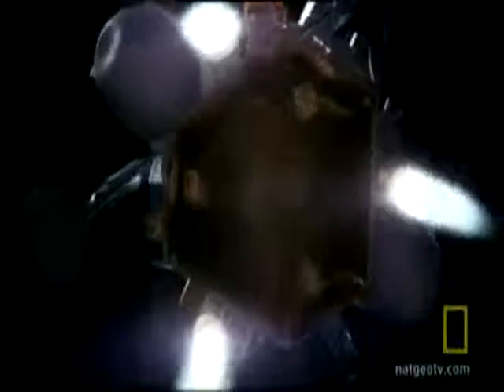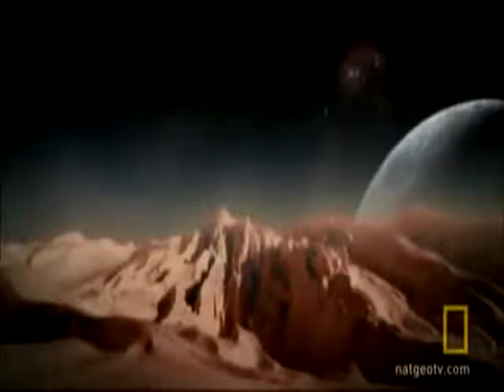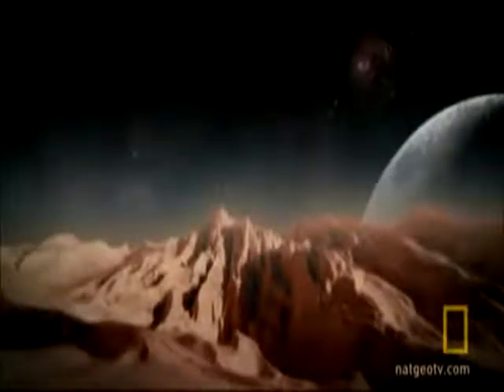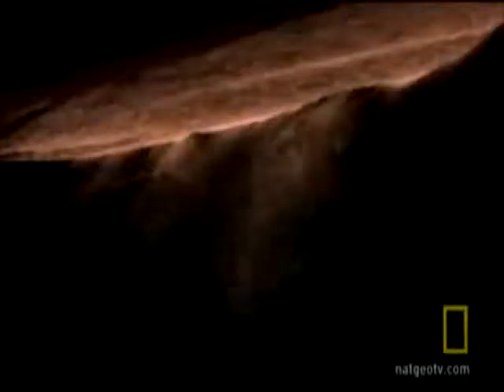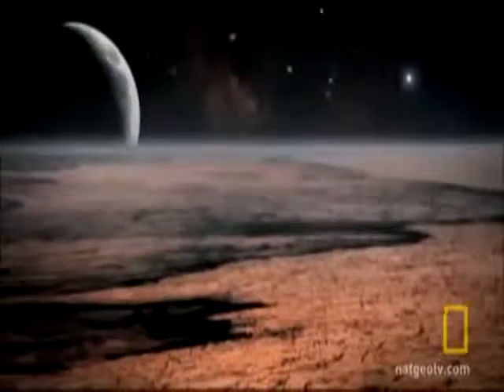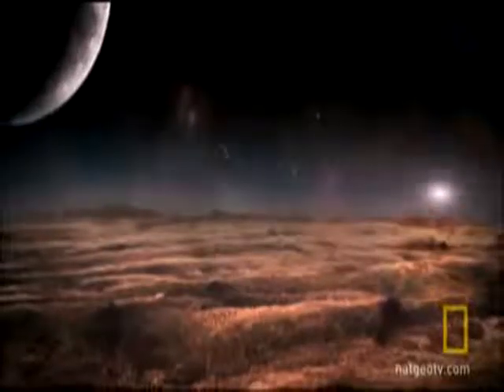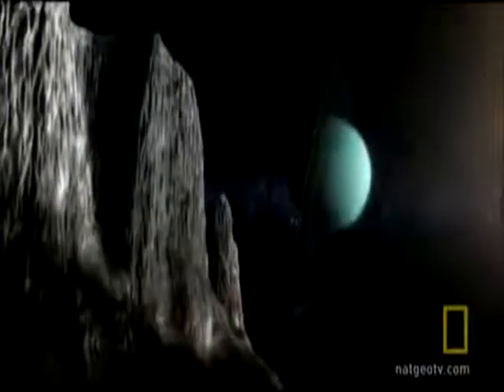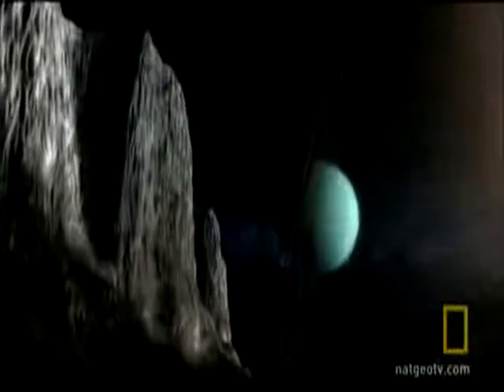Imagining Pluto,good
Beautiful orrery(solar system model) avaiable in .What would it be like to descend to the surface of Pluto?A Traveler&#39;s Guide to the Planets: Pluto and Beyond : TUE FEB 16 10P et/pt